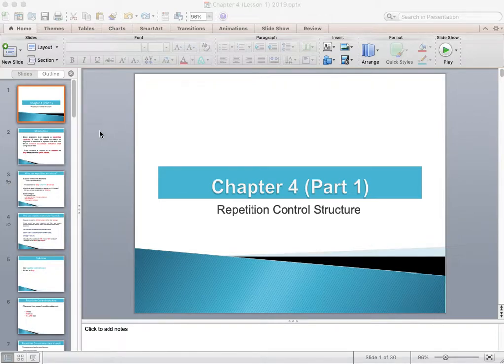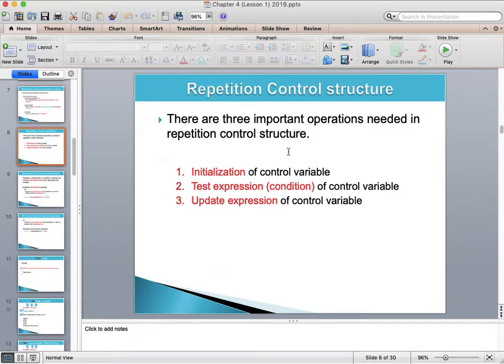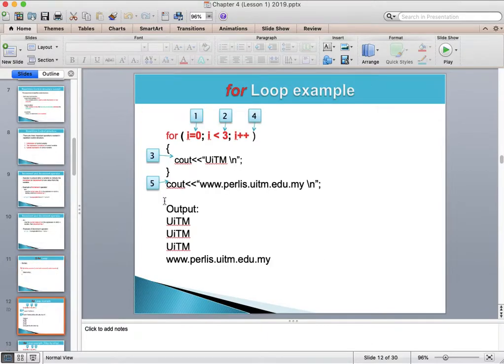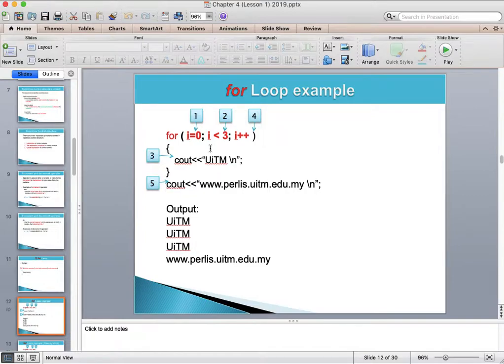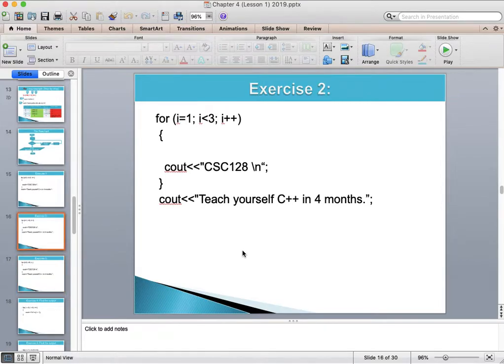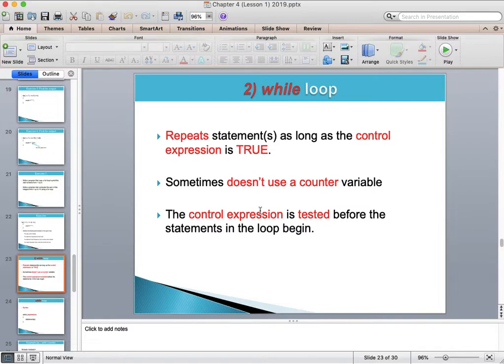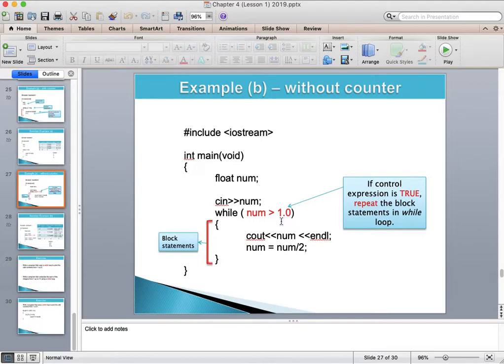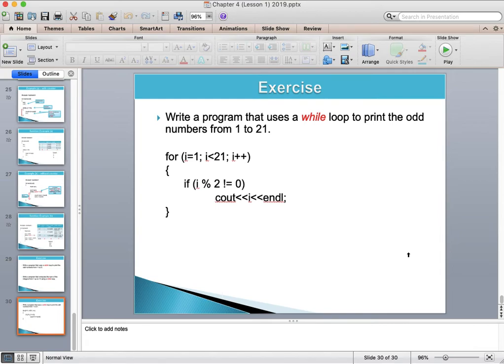C++ : Chapter 4 (Part 1)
Based on UiTM Lesson Plan.